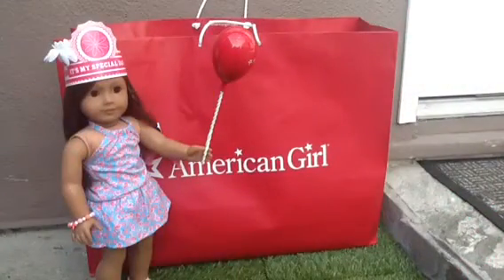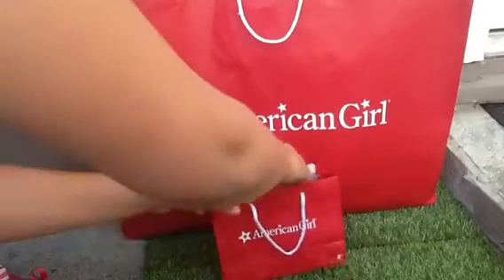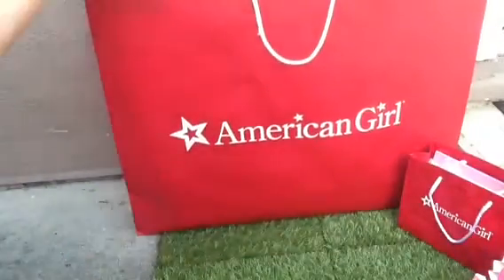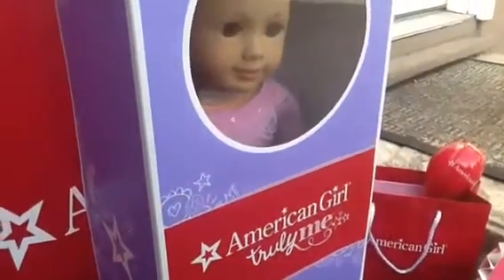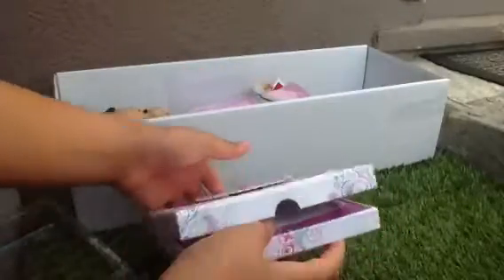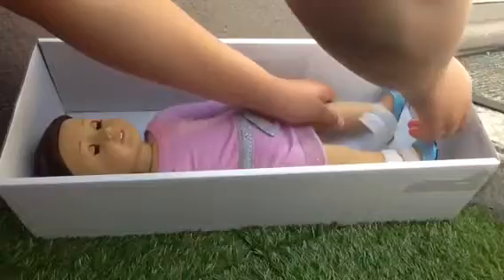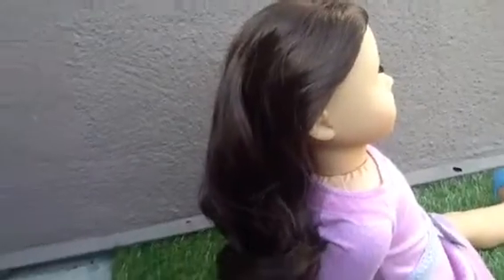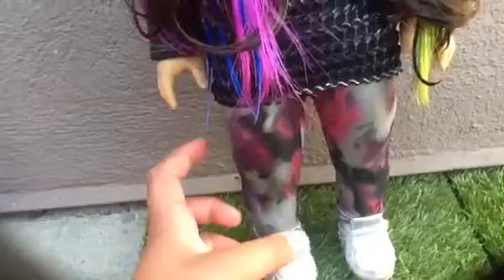Opening My American Girl Doll!!!